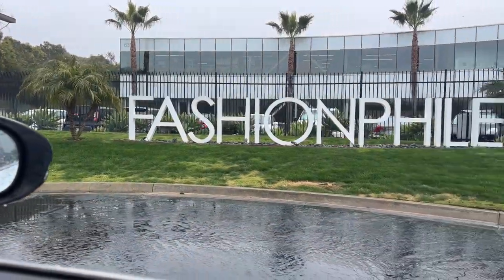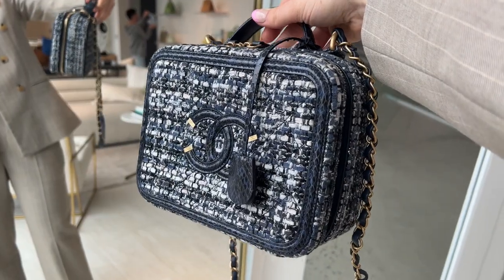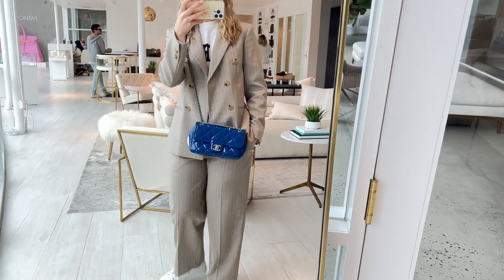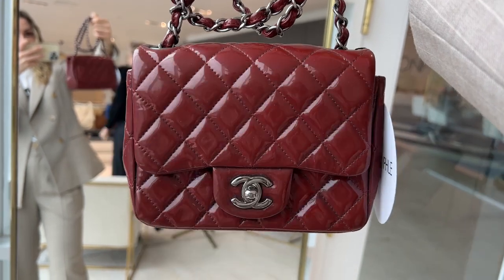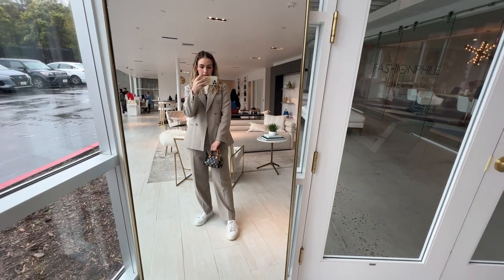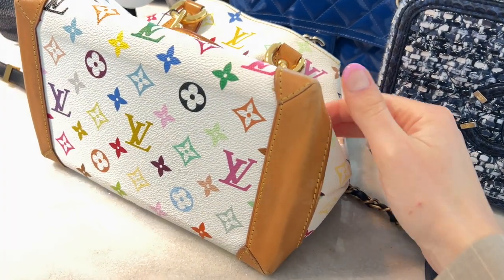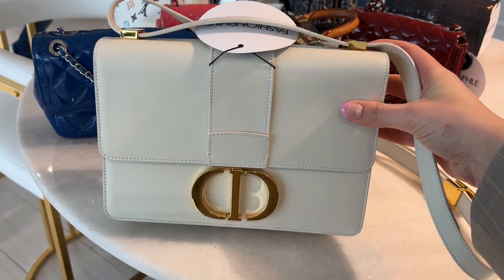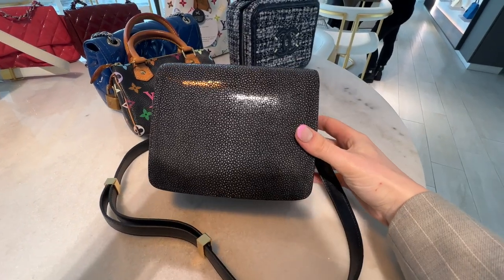LUXURY SHOPPING VLOG & FASHIONPHILE UNBOXING 🎁 PRELOVED LUXURY SHOPPING TIPS, SAVING ON LUXURY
➡️ OVERVIEW
Hi friends! This video is going to be for my luxury lovers out there who love luxury fashion vlogs and luxury bag unboxings but also are looking for some tips on buying luxury bags preloved. In this vlog, I will be taking you to the Fashionphile headquarters, one of my favorite sites for buying luxury bags preloved, where I went shopping for luxury bags from Chanel, Dior, Louis Vuitton, and more. I am going to be sharing my Fashionphile experience while giving you lots of preloved luxury shopping tips along the way. At the end, I will do a luxury bag unboxing of the bag that I decided to pick up!

➡️ MUSIC USED
Music from Uppbeat (free for Creators!)

➡️ ABOUT ME
Age: 32
Skin Type: Dry, Redness Prone
Undertone: Fair Neutral
My Foundation Shades: Pat McGrath Light 6, Chanel B10, Chantecaille Alabaster, Suqqu 110

SEO
Celine bag unboxing, celine classic box bag